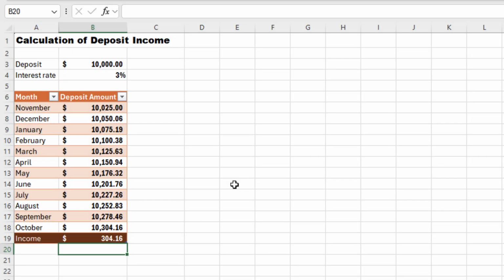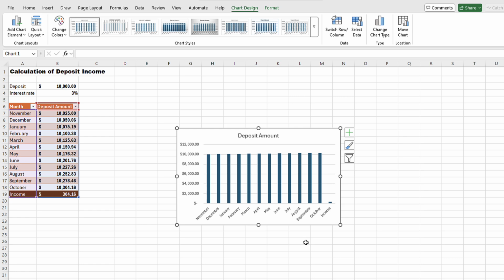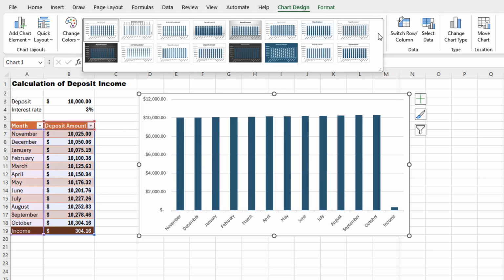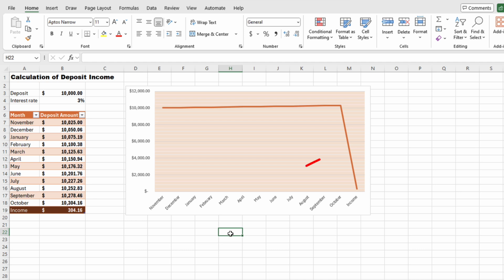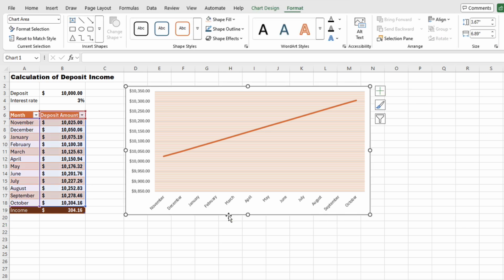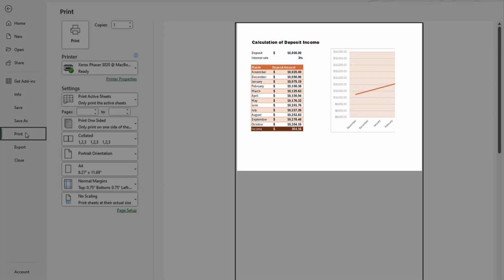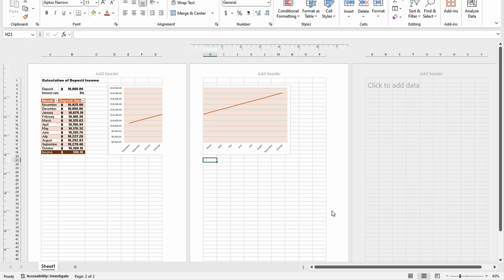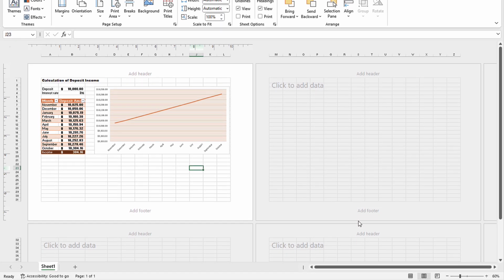005. Building charts | Excel Tutorial for Beginners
This is the 5th lesson of the Excel Tutorial for Beginners and it is about building charts. We will create a simple chart and set it up to output data from a previously created report. Then we will discuss the specifics of preparing the document for printing.

In this video:
 00:00 - Building charts in Excel
 00:50 - Customising a chart
 01:50 - Changing the data for building the chart
 02:25 - Preparing the document for printing
 04:34 - Saving a document